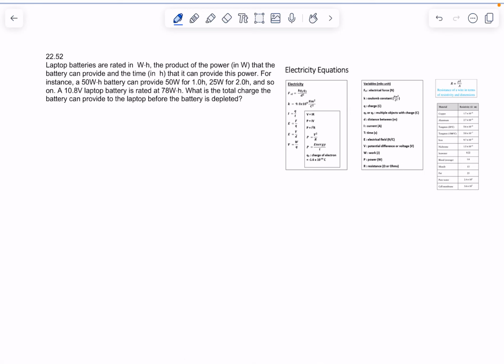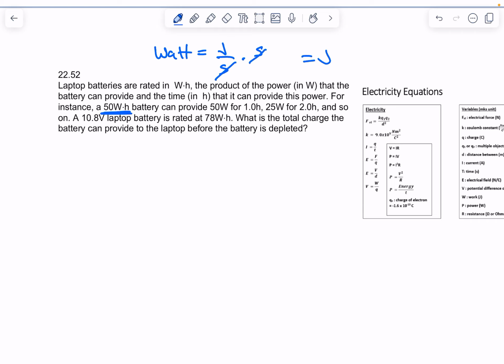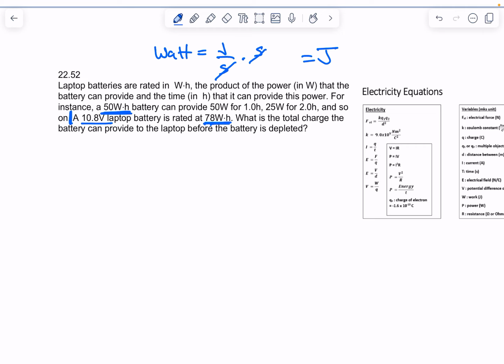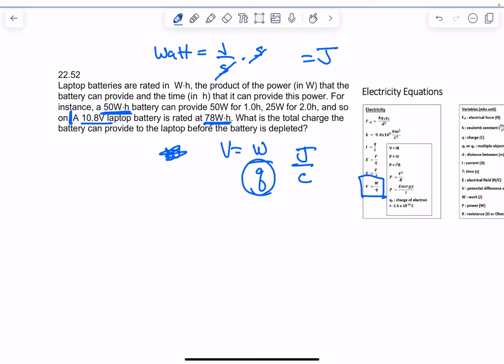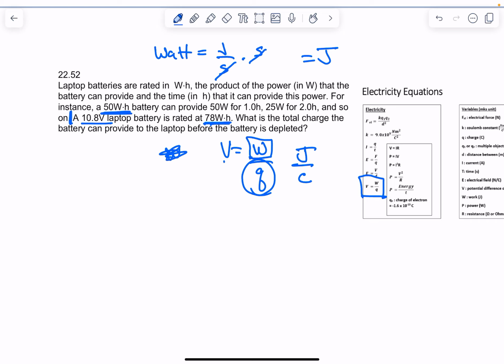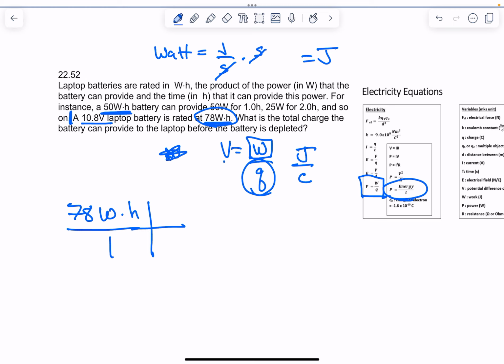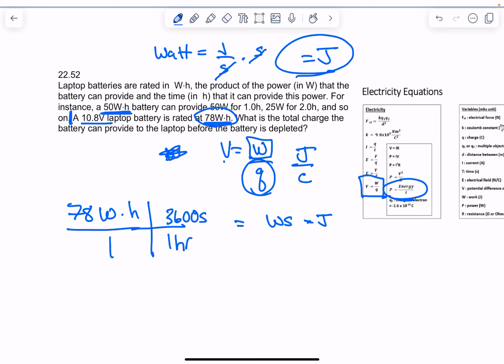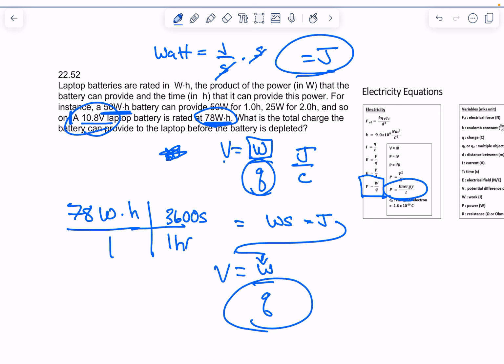Mastering Physics 22 .2 Solved! Laptop batteries are rated in W⋅h, the product of the power (in W)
22.52
Laptop batteries are rated in  W⋅h, the product of the power (in W) that the battery can provide and the time (in  h) that it can provide this power. For instance, a 50W⋅h battery can provide 50W for 1.0h, 25W for 2.0h, and so on. A 10.8V laptop battery is rated at 78W⋅h. What is the total charge the battery can provide to the laptop before the battery is depleted?